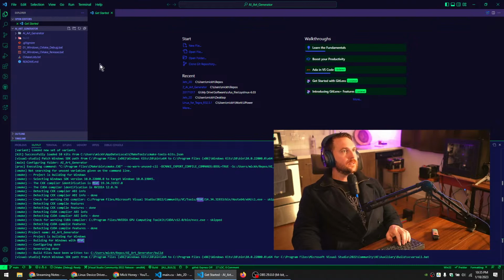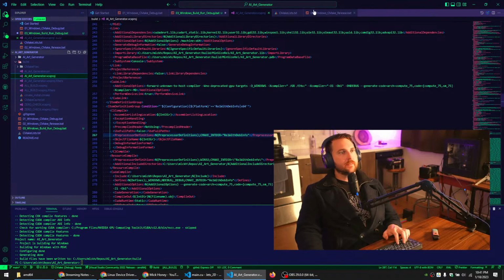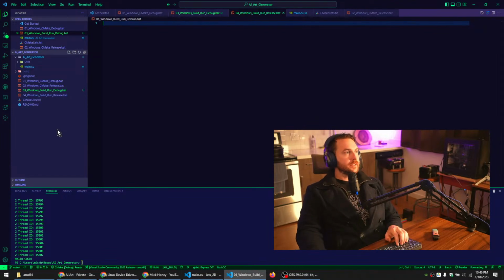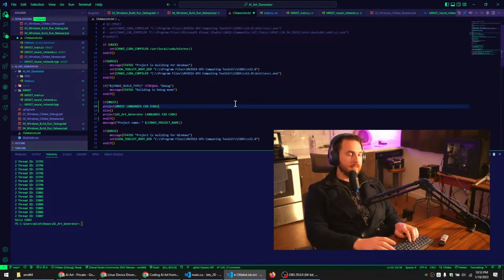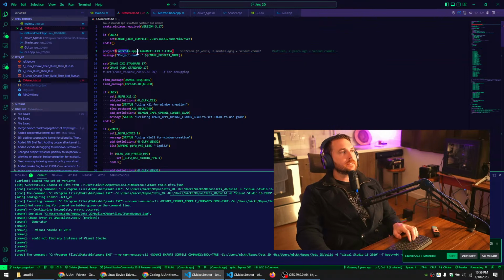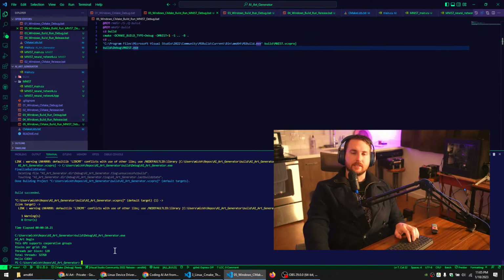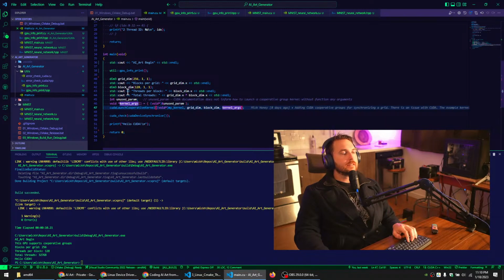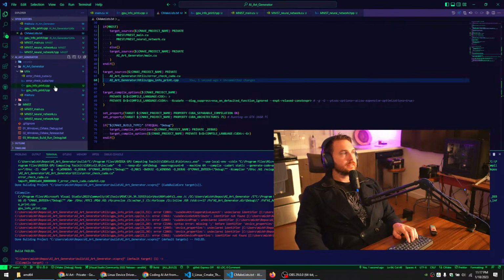Coding AI Art - Build from Script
Streaming series = Coding AI Art generator using stable diffusion. This is from scratch: using no libraries except for CUDA libraries and that ole standard one. I know C++ and CUDA well. I know the basic math of deep learning. We'll learn state of the art machine learning algos together

Using standard CUDA cores first. Later, we'll port to tensor core operations

Advice is welcomed!

Episode 4:
Building from command line